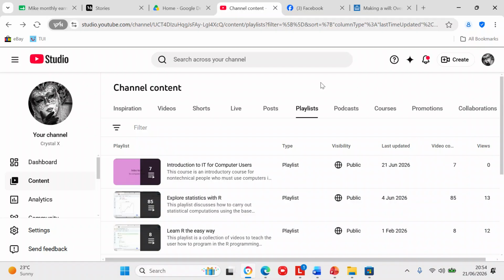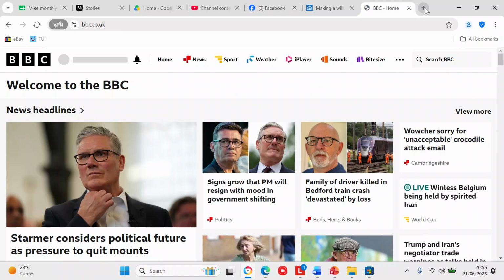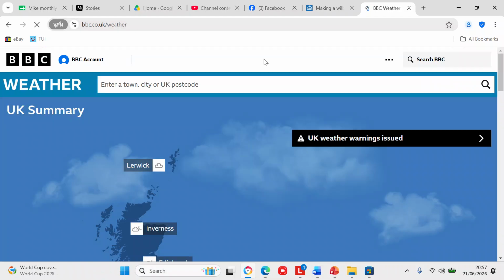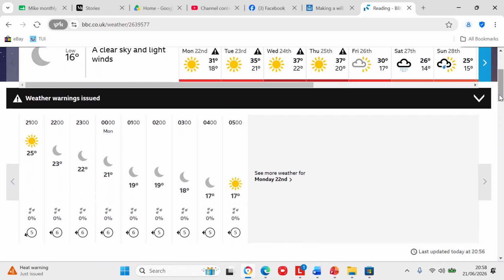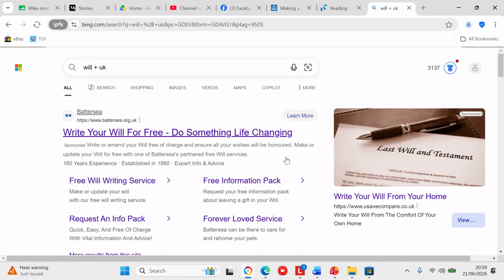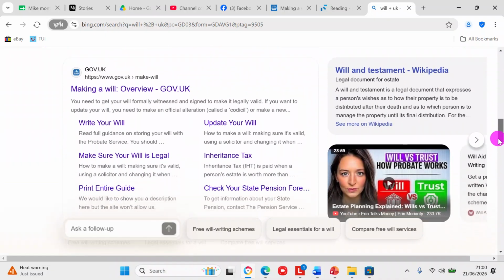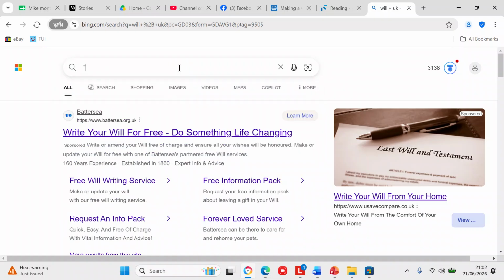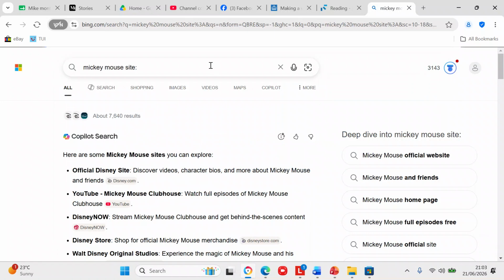How to perform a search using a search engine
This is an addendum video to lesson 4 of my free course, "Introduction to IT for computer users. In this course the viewer is given insight on how to search for a website or a word.